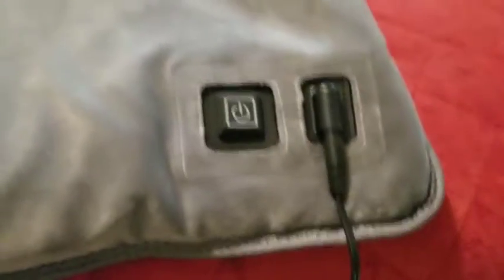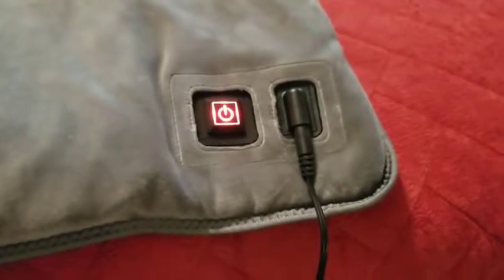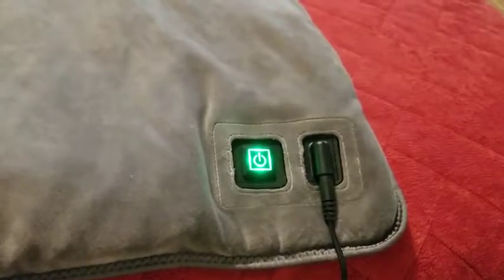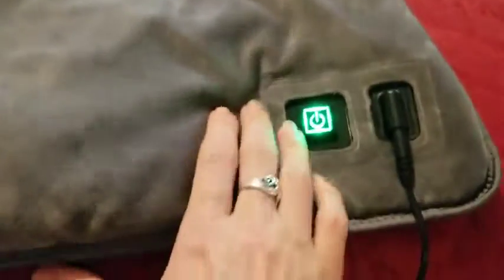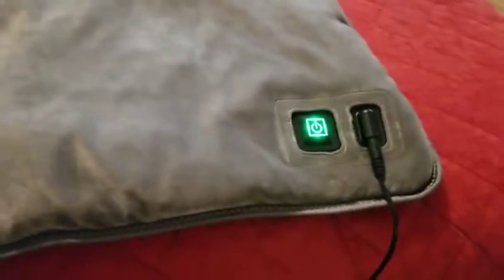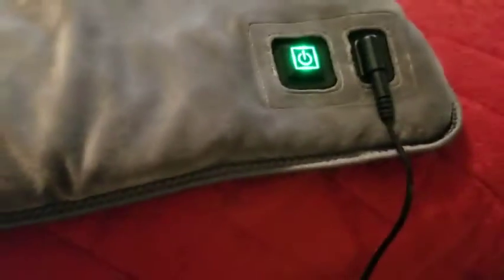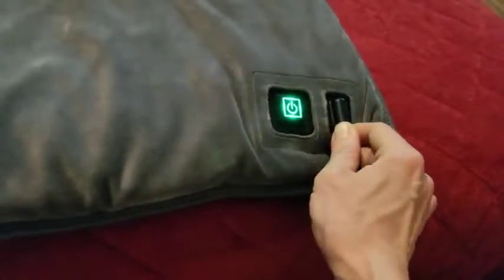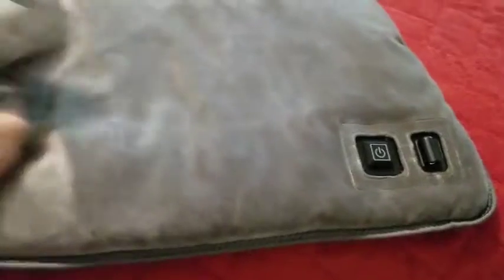Far Infrared Electric Heating Pad for Back Pain Relief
[Innovative Graphene Heating Material]: Innovative graphene heating material, 2 expensive 4" x 6" graphene film inside, releases 6~14μm far infrared life light wave, more compatible with human body, heats in seconds to provide fast pain relief to aching muscles.
[Extra-large 12"x24" & Super Soft]: Made with super soft crystal cotton for awesome cozy feeling, XL size is perfect for treating sore muscles in your back, shoulders, abdomen, legs, and arms.
[Safety & 3 heat settings & Auto Shut-Off]: 110V input, 10V 3A output, more safety. Automatic shut-off 1 hours shut off option will prevents burns caused by excessive heating, 3 temperature settings to accommodate your comfort level.
[Machine-washable]: Helps maintain the beauty and softness for years to come. Remove the inner sleeve when washing the coat. IMPORTANT NOTE: DON’T clean directly.
[Warranty ]: We provide this Hand Warmers with worry-free 18-month warranty and 24/7 customer service.